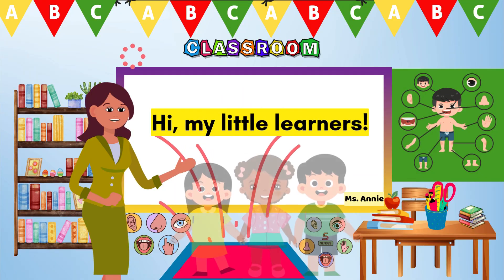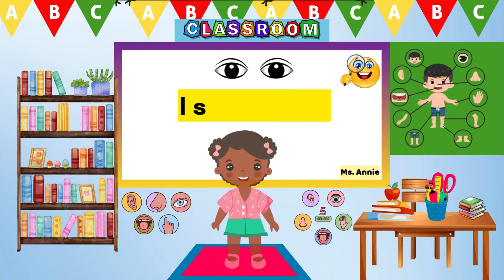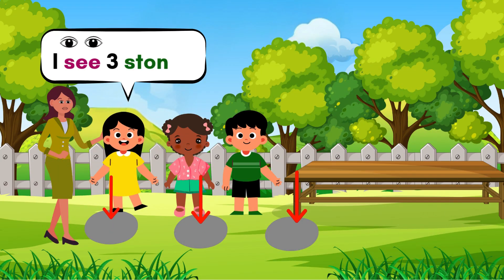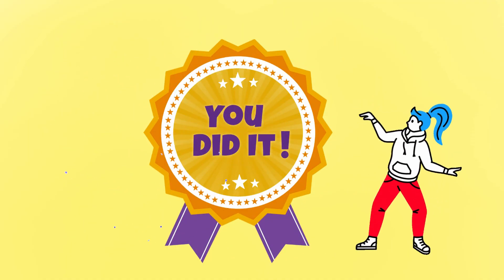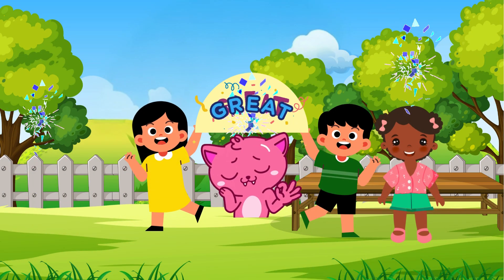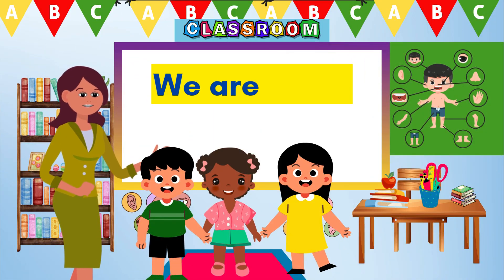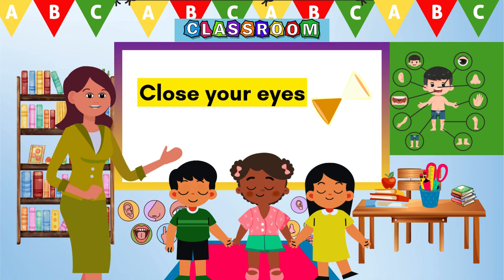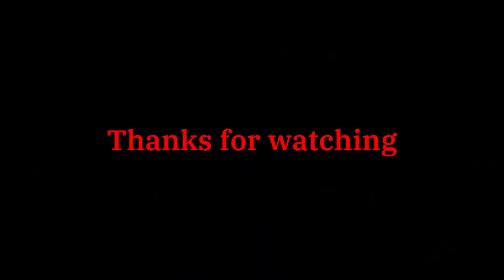👀 All About Our Eyes for Kids | Sense of Sight Lesson for Preschool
Let’s learn all about our eyes in this fun and engaging preschool learning video! Kids will discover what our eyes do, how we use them to see colors, shapes, and movement, and explore the world through a playful adventure. Little learners will spot round objects, notice things that move, observe nature, and finish with a fun game of Simon Says.

Perfect for preschool, kindergarten, and early childhood education focused on the five senses.

✨ What your child will learn:
• What eyes do
• Seeing shapes, colors, and movement
• Observing objects indoors and outdoors
• Identifying round and moving things
• Following directions with Simon Says

A great video for kids who love science for preschool, senses lessons, interactive learning, and exploring the world around them!

Watch, learn, and have fun exploring with your eyes!